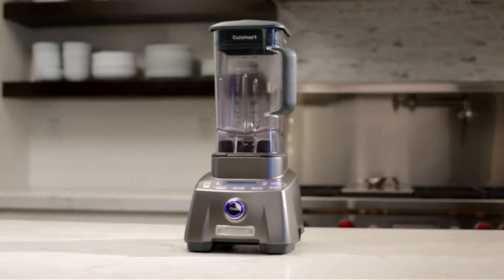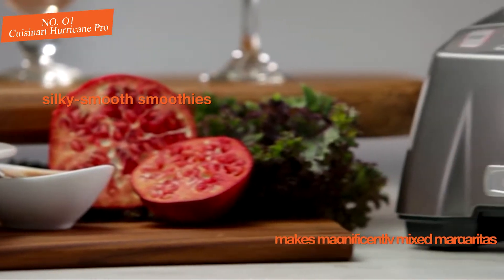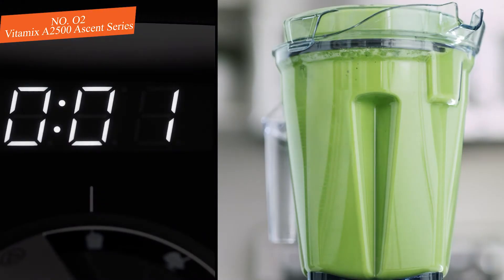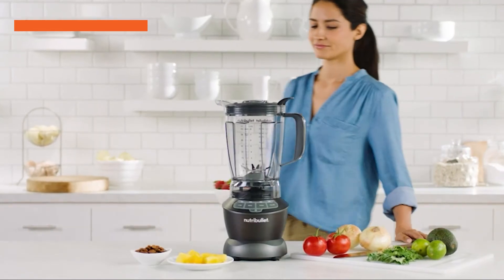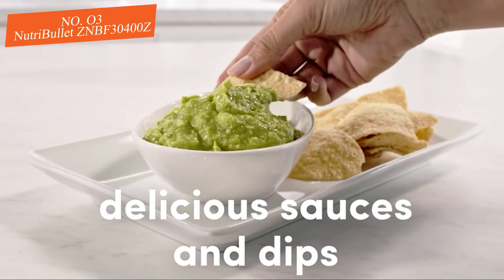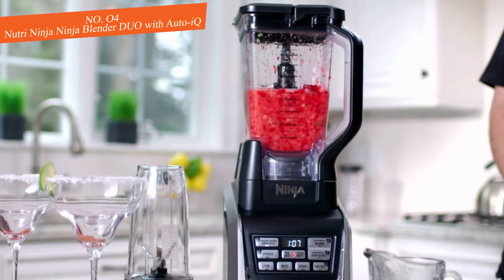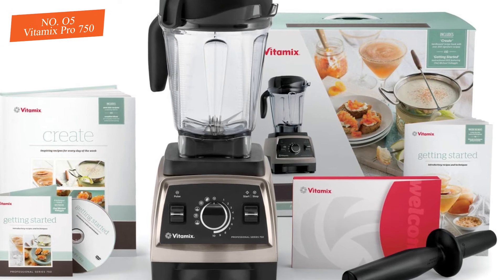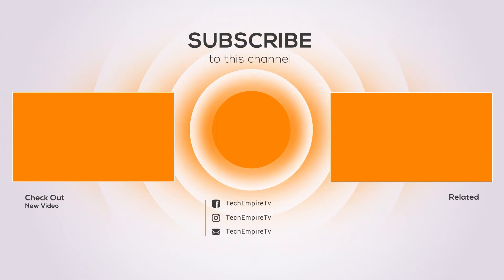✅Top 5: Best Blenders in 2021 [Buying Guide]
Are you looking for the Best Blender? We have compiled a list of top 5 Best Blenders this year.

✅01. Cuisinart Hurricane Pro

✅02. Vitamix A2500 Ascent Series

✅03. NutriBullet ZNBF30400Z

✅04. Nutri Ninja Blender DUO with Auto-iQ

✅05. Vitamix Pro 750